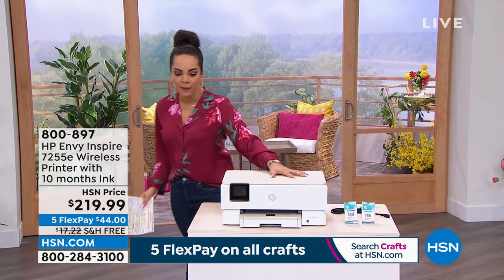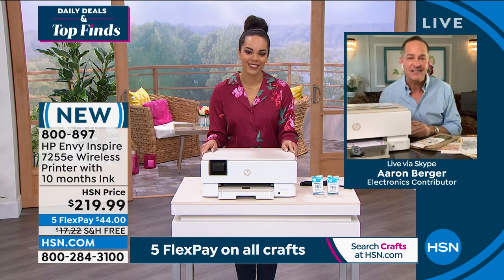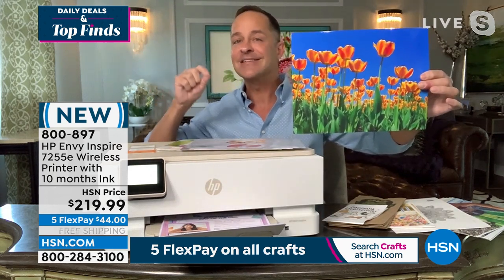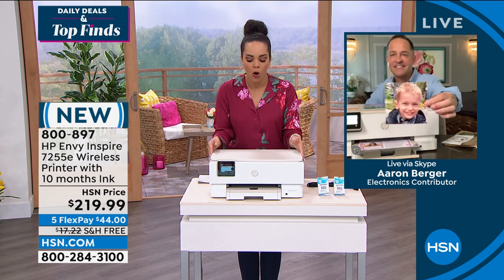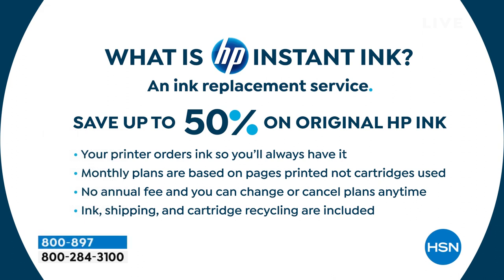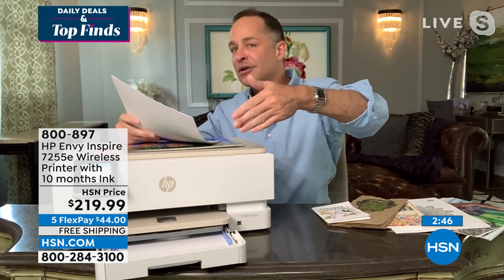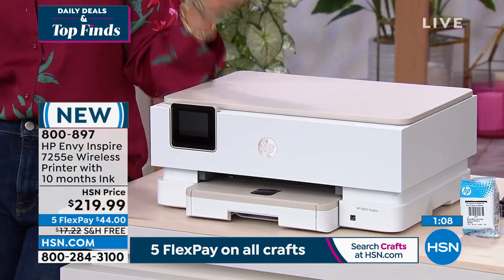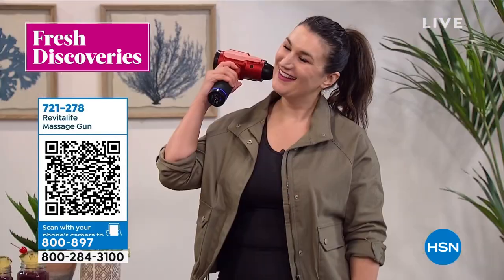HP Envy Inspire 7255e Wireless Printer Bundle w/10 month...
HP Envy Inspire 7255e Wireless Printer Bundle w/10 months Instant Ink
Everything families need to learn, work, and create at home Work, learn and create with the printer that prints everything so you can tackle anything from highquality photos to office documents. Activate the HP+ Smart Printing System and get 6 months of Instant Ink and other exclusive features.

    HP Envy Inspire 7255e AllinOne printer
    HP 64 Setup Black Instant Ink ready cartridge
    HP 64 Setup TriColor Instant Ink ready cartridge
    Power cord
    HP Advanced Glossy and Matte Photo Inbox pouch
    Setup guide
    Reference guide
    Ink Caution flyer
    Regulatory flyer

Bundled Goodies

    Includes $20 Instant Ink Card
    Card value is $4.99 a month, which equals an additional 4 months of ink, on top of 6 months of ink already included with HP+
    All adds up to 10 months total supply of ink

    This printer is intended to work only with cartridges that have new or reused HP electronic circuitry, and it uses dynamic security measures to block cartridges using modified or nonHP circuitry.
    Periodic firmware updates will maintain the effectiveness of these measures and block cartridges that previously worked.
    Reused HP electronic circuitry enables the use of reused, remanufactured, and refilled cartridges.